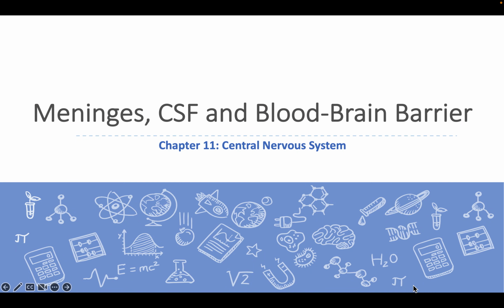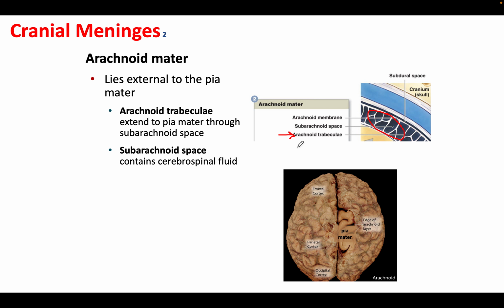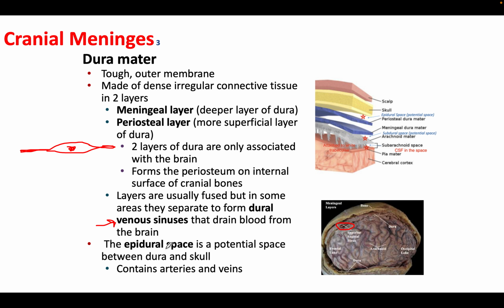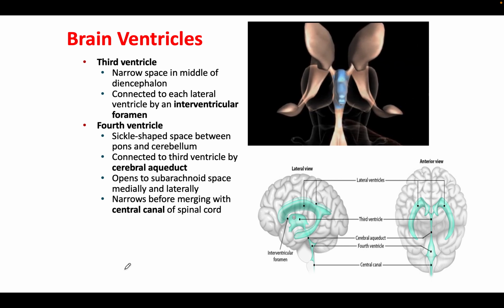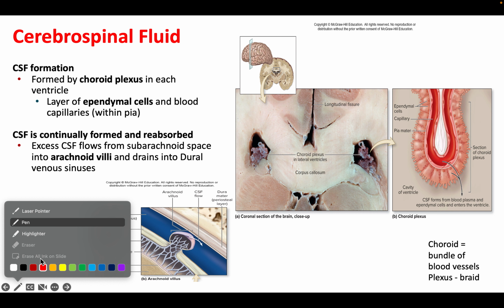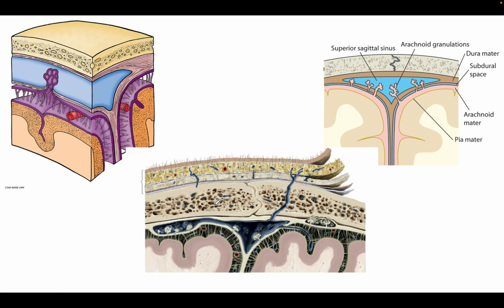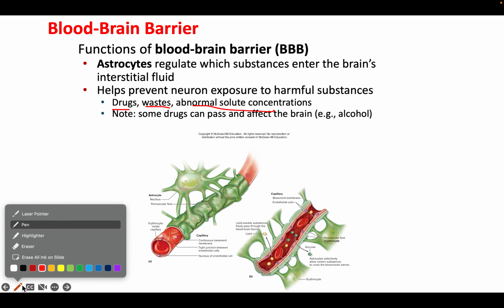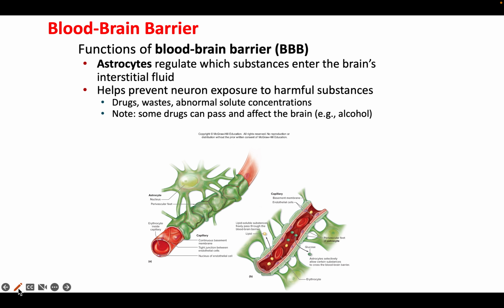CNS | Meninges, ventricles, and the blood-brain barrier (BBB) | Part 3 of 6